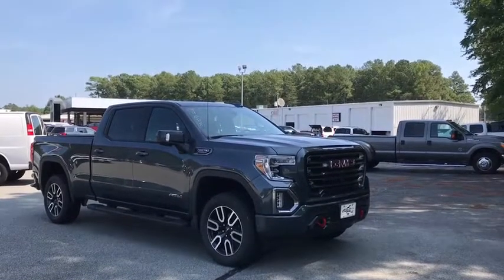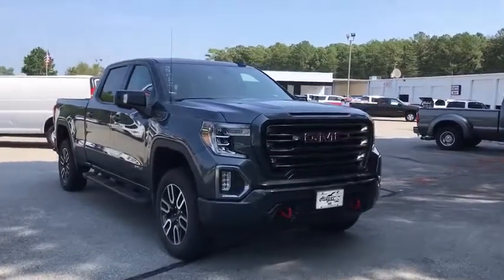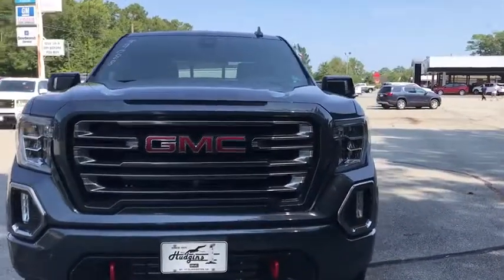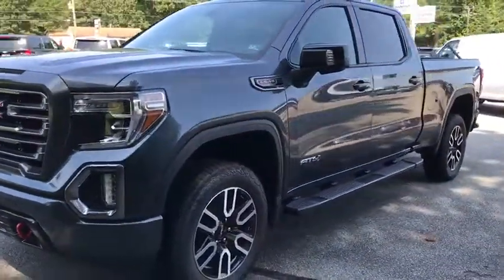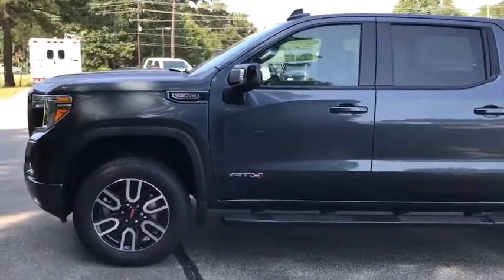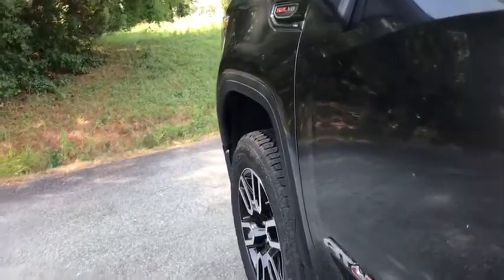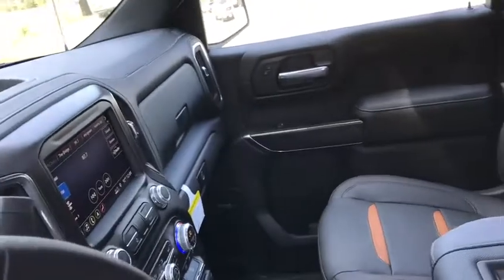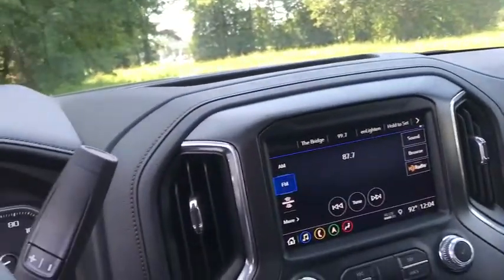2019 GMC Sierra 1500 Hayes, Matthews, Yorktown, Seaford, Gloucester, VA 39088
Sky New 2019 GMC Sierra 1500 available in Gloucester County, Virginia at Bill Hudgins Automotive. Servicing the Hayes, Matthews, Yorktown, Seaford, VA Area.
2019 GMC Sierra 1500 AT4 - Stock#: 39088 - VIN#: 3GTP9EEL6KG167269

6907 George Washington Memorial Hwy

Dark Sky Metallic 2019 GMC Sierra 1500 AT4 4WD 10-Speed Automatic EcoTec3 6.2L V8 10-Speed Automatic, 4WD, Jet Black With Kalahari Accents Leather.brbrbrGive us a try before you buy! For more than 30 years we here at Bill Hudgins GMC have been a family owned and operated new & pre-owned GMC SUV and truck dealership in Gloucester County. Bill Hudgins GMC has been serving the Gloucester, Virginia community for over three decades and continues to provide quality vehicles and exceptional service. We offer GMC trucks and SUVs, accessories, parts, and services to customers throughout the Northern Neck and peninsula areas. From this website you can view our entire GMC line-up, research financing options, calculate your payments, or even get a quick quote. The professional staff at Bill Hudgins GMC is ready to provide you with all the help you need in your search for a GMC truck or GMC SUV.
AT4 Preferred Package,AT4 Premium Package,Driver Alert Package I,Driver Alert Package II,Preferred Equipment Group 4SB,Technology Package,Trailering Package,6 Speakers,6-Speaker Audio System Feature,AM/FM radio,HD Radio,Premium Bose 7-Speaker Sound System,Radio data system,Radio: Premium GMC Infotainment Sys w/Multi-Touch,Radio: Premium GMC Infotainment Sys w/Navigation,Rear Dual USB Charging-Only Ports,SiriusXM Radio,Steering Wheel Audio Controls,Air Conditioning,Automatic temperature control,Electric Rear-Window Defogger,Front dual zone A/C,Rear window defroster,120-Volt Bed Mounted Power Outlet,120-Volt Instrument Panel Power Outlet,12-Volt Rear Auxiliary Power Outlet,Driver Memory,Memory seat,Power driver seat,Power Front Passenger Windows w/Express Up/Down,Power Front Windows w/Driver Express Up/Down,Power Rear Windows w/Express Down,Power steering,Power windows,Remote keyless entry,Remote Vehicle Starter System,Steering wheel mounted audio controls,Universal Home Remote,Electrical Lock Control Steering Column,Manual Tilt-Wheel & Telescoping Steering Column,Off-Road Suspension,Speed-sensing steering,Traction control,4-Wheel Disc Brakes,ABS brakes,Dual front impact airbags,Dual front side impact airbags,Front anti-roll bar,Front wheel independent suspension,Keyless Open & Start,Low tire pressure warning,Occupant sensing airbag,Overhead airbag,Power Door Locks,Power Sunroof,Brake assist,Electronic Stability Control,Hill Descent Control,Delay-off headlights,Front fog lights,Fully automatic headlights,Panic alarm,Security system,Theft Deterrent System (Unauthorized Entry),Speed control,2-Speed Active Transfer Case,Heavy-Duty Rear Locking Differential,170 Amp Alternator,Auxiliary External Transmission Oil Cooler,6 Rectangular Black Tubular Assist Steps (LPO),Auto-dimming door mirrors,Black Mirror Caps (LPO),Body-Color Surround Grille,Bumpers: body-color,Front License Plate Kit,Heated door mirrors,High-Capacity Air Filter,Hitch Guidance,IntelliBeam Automatic High Beam On/Off,LED Cargo Area Lighting,Power door mirrors,Rear step bumper,Rear Wheelhouse Liners,Spray-On Pickup Bed Liner w/AT4 Logo,2 USB Ports,2 USB Ports (1st Row),4.2 Diagonal Color Display Driver Info Center,8 Driver Information Center,All-Weather Floor Liner (LPO),Auto-dimming Rear-View mirror,Color-Keyed Carpeting Floor Covering,Compass,Driver door bin,Driver vanity mirror,Floor Mounted Console,Following Distance Indicator,Forward Collision Alert,Front Pedestrian Braking,Front reading lights,GMC 4G LTE,GMC Connected Access,HD Rear Vision Camera,HD Surround Vision,Heated steering wheel,Illuminated entry,Lane Change Alert w/Side Blind Zone Alert,Lane Keep Assist w/Lane Departure Warning,Low Speed Forward Automatic Braking,Multi-Color 15 Diagonal Head-Up Display,OnStar & GMC Connected Services Capable,Outside temperature display,Overhead console,Passenger vanity mirror,Rear Camera Mirror,Rear Cross Traffic Alert,Rear reading lights,Rear seat center armrest,Safety Alert Seat,Tachometer,Telescoping steering wheel,Tilt steering wheel,Trailer Tire Pressure Monitor System,Trip computer,Ultrasonic Front & Rear Park Assist,Voltmeter,Wireless Charging,10-Way Power Driver Seat Adjuster w/Lumbar,10-Way Power Passenger Seat Adjuster w/Lumbar,Front Bucket Seats,Front Center Armrest,Heated 2nd Row Outboard Seats,Heated Driver & Front Passenger Seating,Heated front seats,Heated rear seats,Perforated Leather-Appointed Seat Trim,Power passenger seat